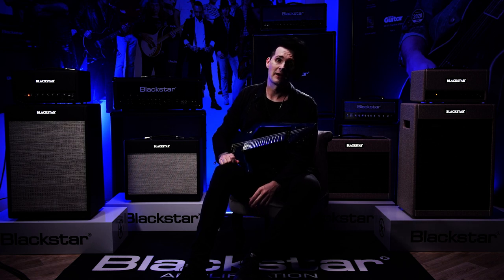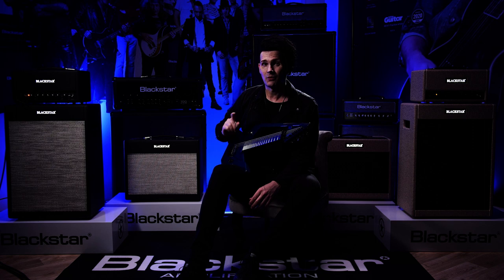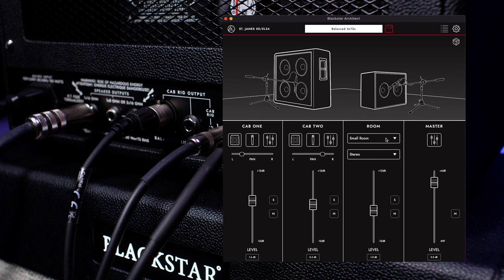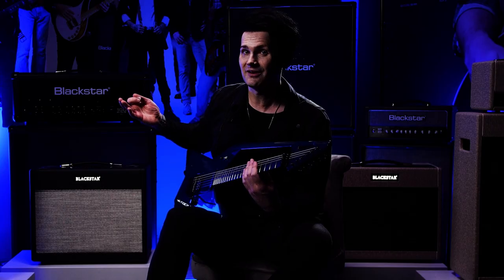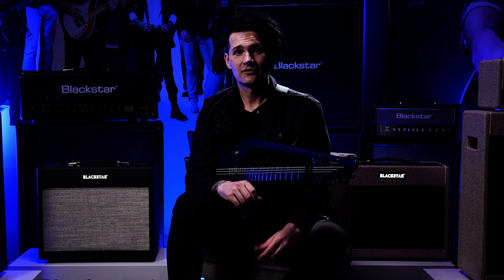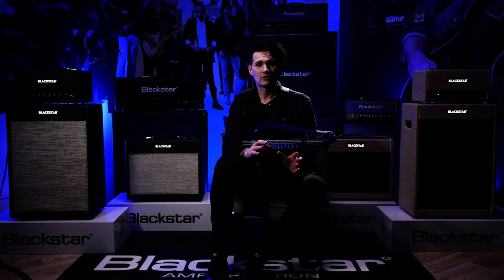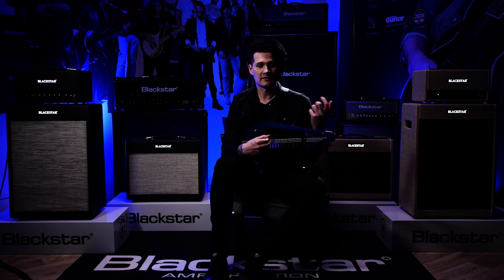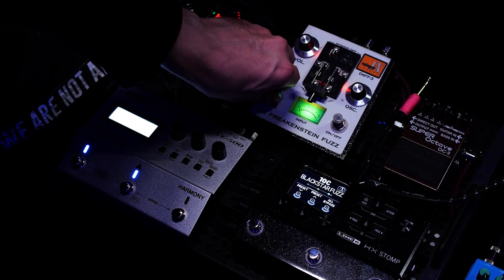Sascha Gerstner (Helloween) | St. James | Blackstar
Sascha Gerstner of Helloween dropped by the showroom to chat about the new St. James amps and their inbuilt reactive load with CabRig™️ speaker simulator software 💪